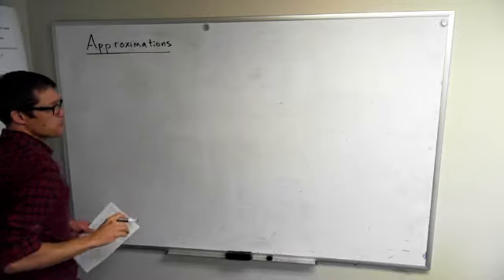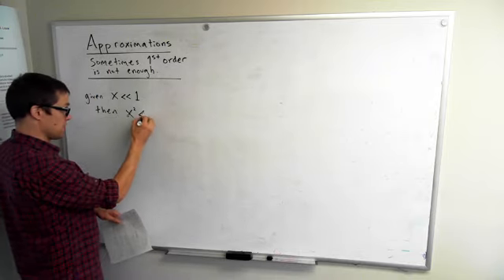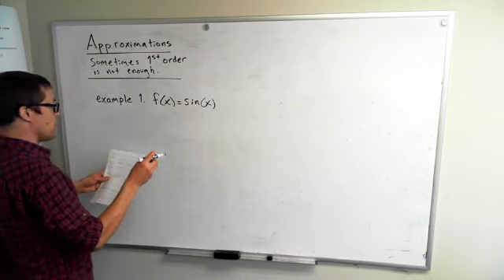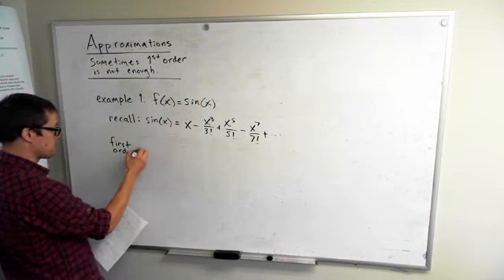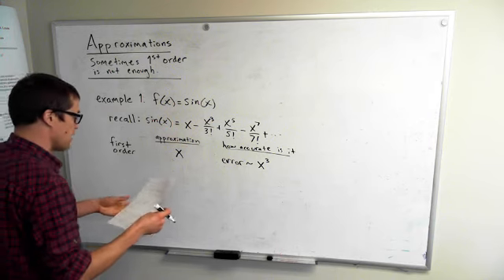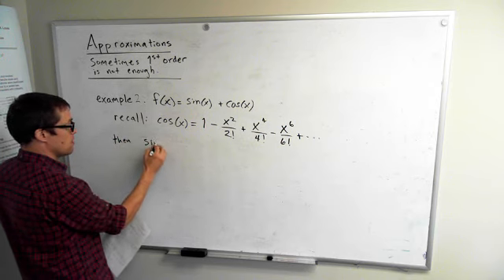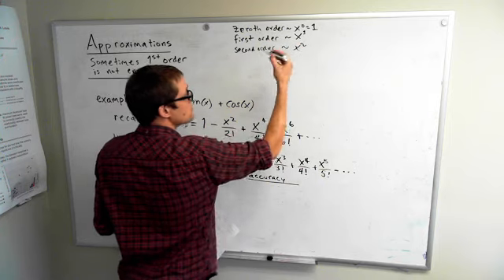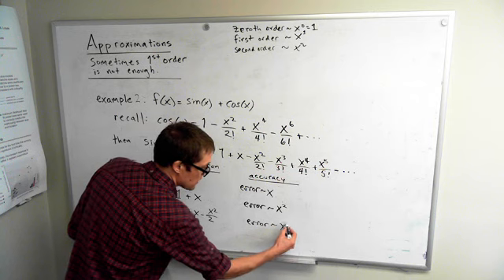Approximations Part 1